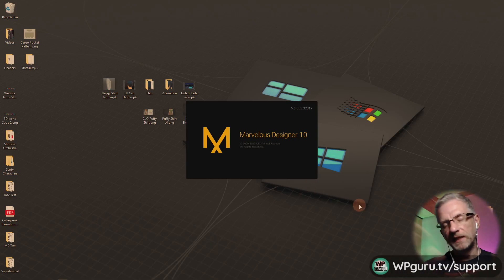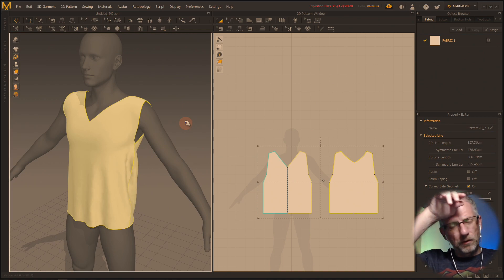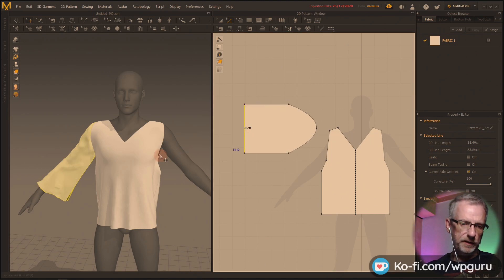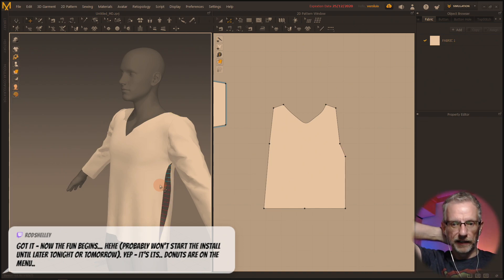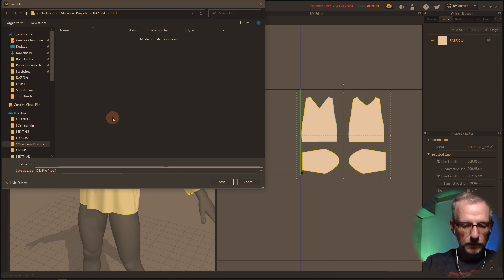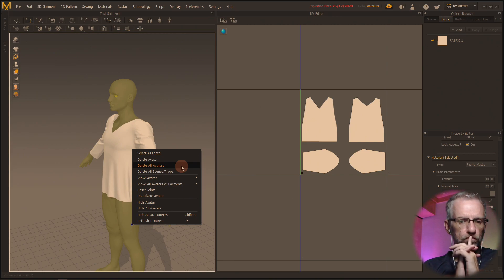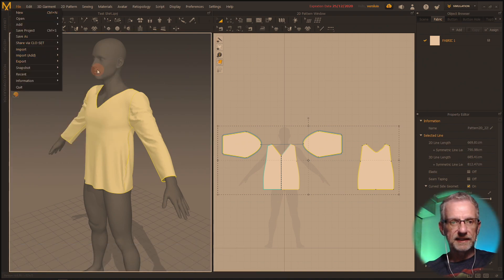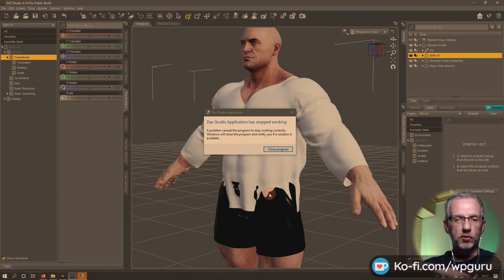Making a quick shirt in Marvelous Designer and importing it into DAZ Studio - 3D Shenanigans #3.21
In this stream I'm speed modelling a shirt in Marvelous Designer, then import it into DAZ Studio. Using the Transfer Utility we're coming across a few inconsistencies of how the avatar should have been imported into MD and fix it.